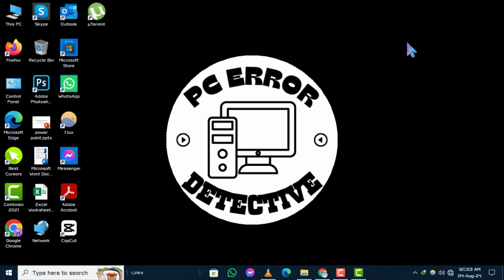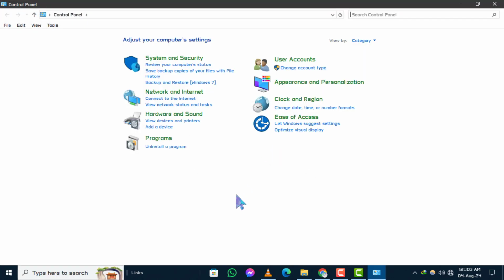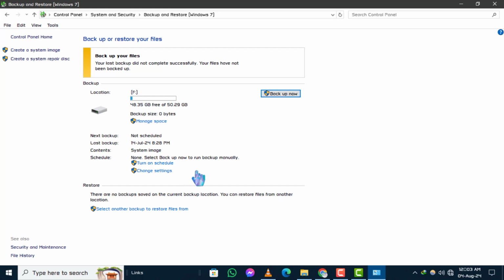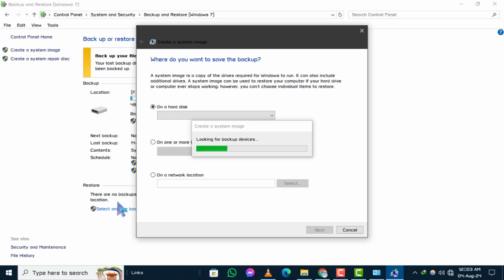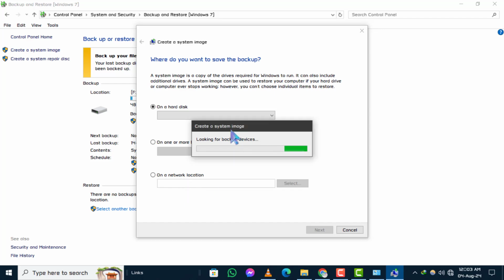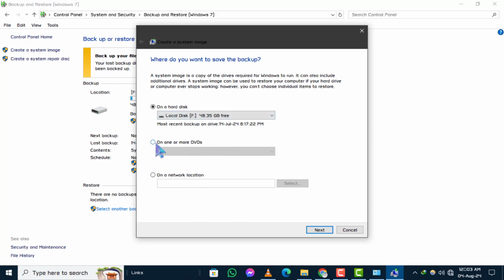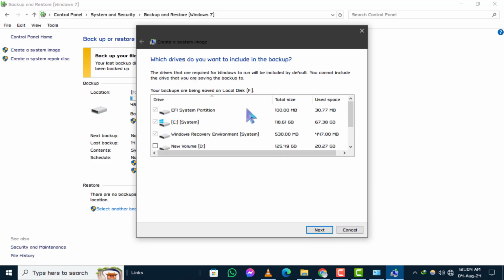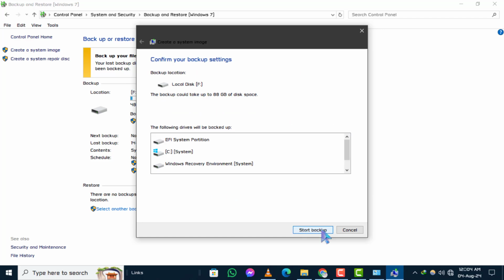How to Create a System Image for Windows 10 or 11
Creating a system image for your Windows 10 or 11 system is an essential step to safeguard your data and settings. A system image allows you to restore your entire computer, including your operating system, applications, and personal files, in case of a system failure. This video will guide you through the process, ensuring you can easily create a system image for complete backup and peace of mind.

- Create system image Windows 10 tutorial
- How to make a system image Windows 11
- Windows 10/11 system backup guide
- Steps to create system image Windows 10/11
- Backup system image Windows 10/11